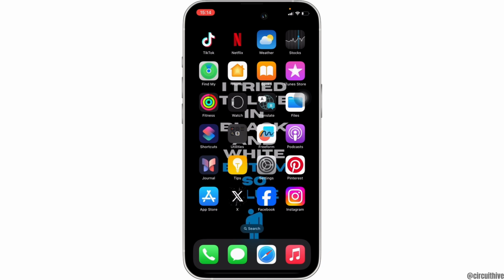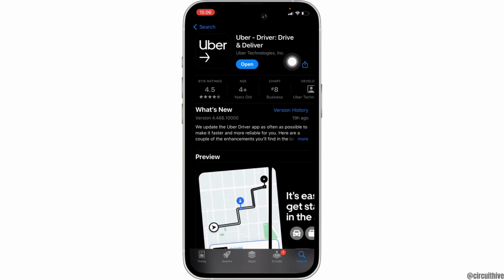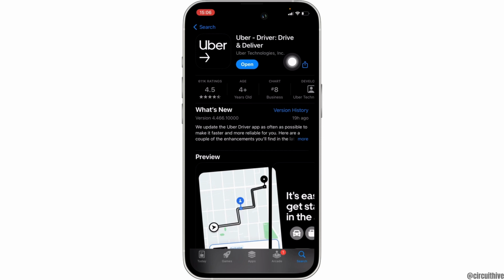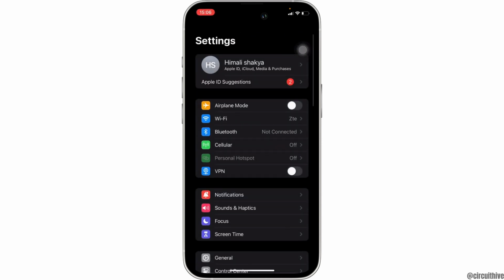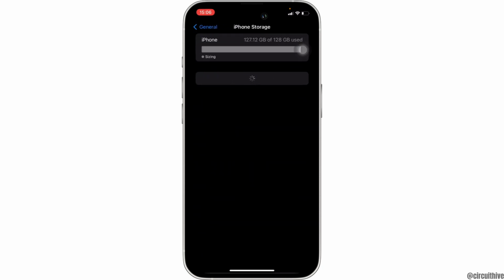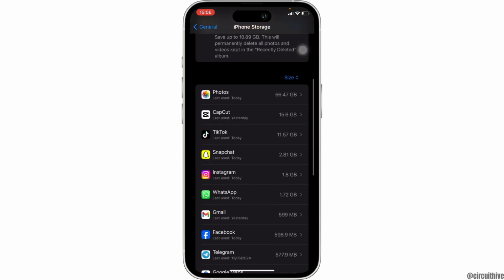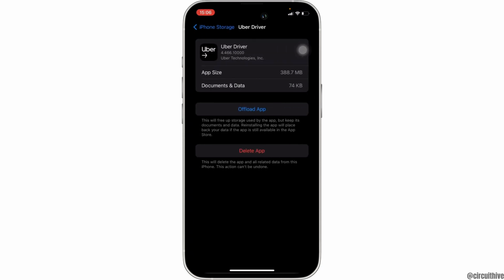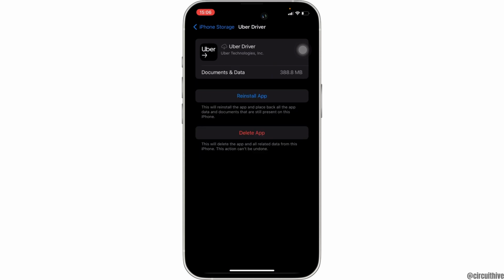Uber Driver App Not Working: How to Fix Uber Driver App Not Working (2024)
Experiencing issues with the Uber Driver app not working in 2024? This guide provides step-by-step instructions to help you troubleshoot and fix this problem quickly and efficiently. Follow this detailed tutorial to get your Uber Driver app working properly again.

In this tutorial:
0:00 - Uber Driver App Not Working: How to Fix Uber Driver App Not Working (2024)
0:15 - Troubleshooting Steps for Uber Driver App Issues

Learn how to fix the issue of the Uber Driver app not working using this comprehensive guide. This video covers various troubleshooting steps to ensure you can resolve the problem without any hassle.

Fix the Uber Driver app issue effortlessly by following this guide in 2024!